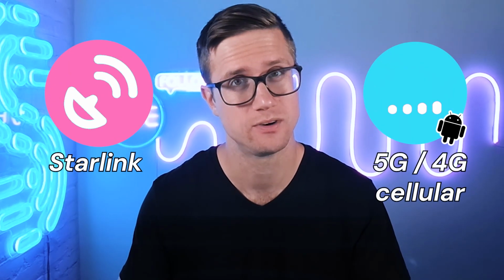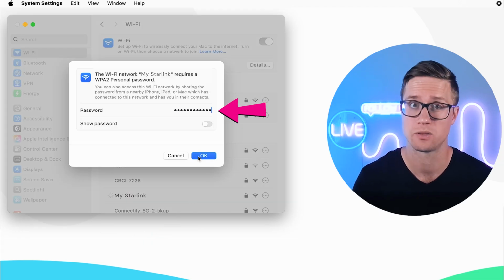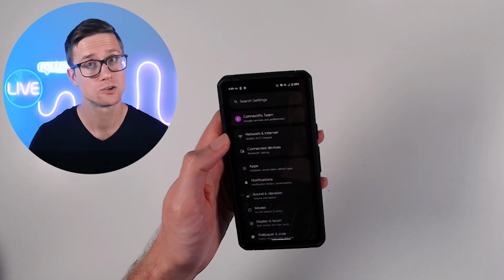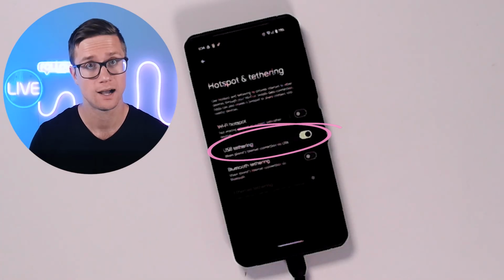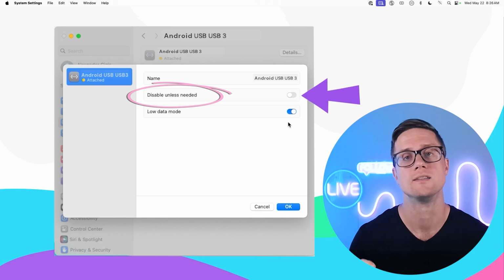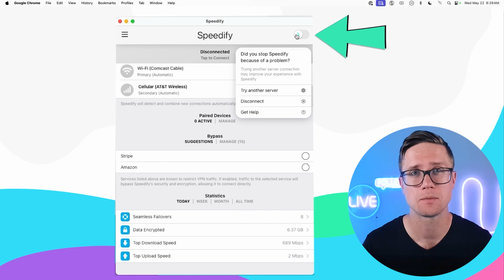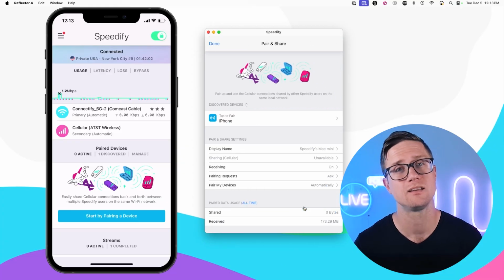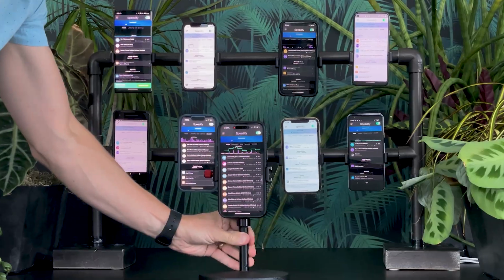How to Combine Starlink with a Tethered Android Device at Once on MacOS to Improve Bandwidth and Lag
Learn how to combine Starlink with a tethered Android device on your Mac using Speedify for faster, more stable internet.

This step-by-step guide covers setting up your Starlink Wi-Fi hotspot and configuring USB tethering on your Android device, including tips for checking carrier restrictions and compatibility issues with macOS. Once connected, Speedify detects both available internet sources - Starlink and tethered Android - and bonds them together to improve speed, reliability, and security. You’ll also learn how to configure network settings on macOS and force your Android device to share its mobile data connection.

Advanced Speedify tools like connection priorities, rate limits, and the Pair & Share feature allow you to share 4G and 5G connections with other users for stronger, more resilient internet.

Speedify is compatible across macOS, iOS, Android, Windows, Linux, OpenWRT, and Speedify-powered routers. Ideal for streaming, remote work, and uninterrupted online activities.